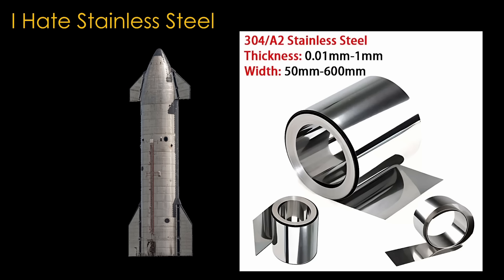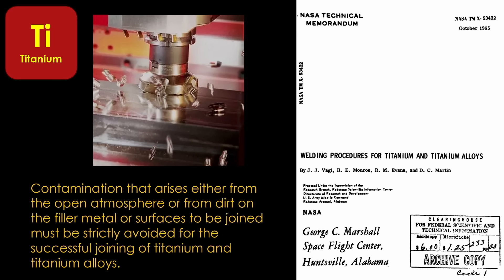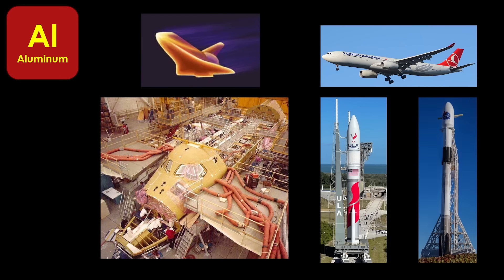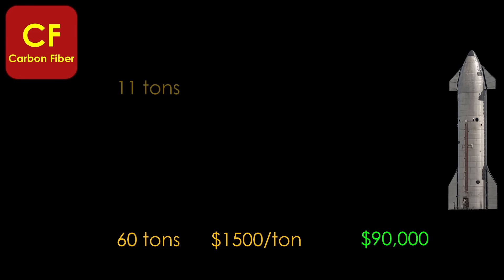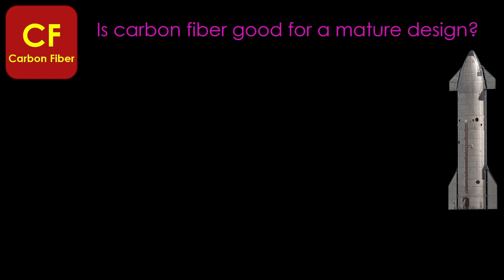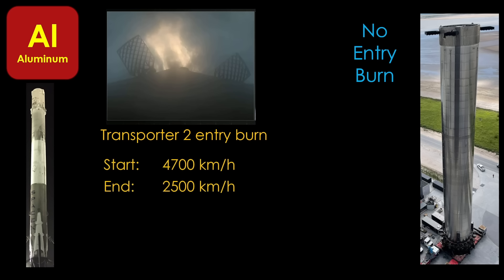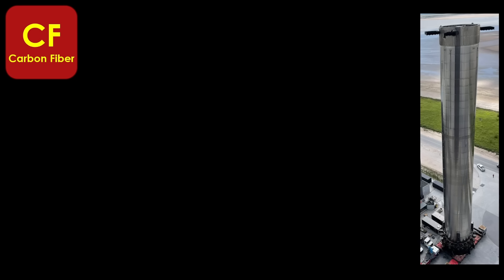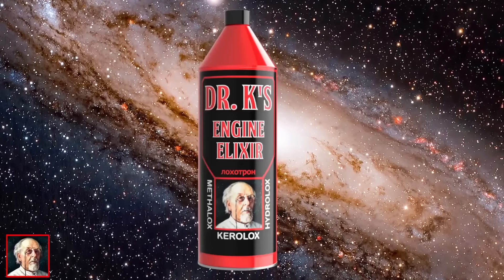Why Starship Loves Stainless Steel...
Why did SpaceX choose stainless steel for starship? Why not titanium, aluminum, or carbon fiber?

00:00 Intro
00:38 Starship - titanium
03:40 Starship - aluminum
05:02 Starship - carbon fiber
08:35 Super Heavy
09:14 Super Heavy - titanium
09:25 Super Heavy - aluminum
10:38 Super Heavy - carbon fiber
13:14 Outro